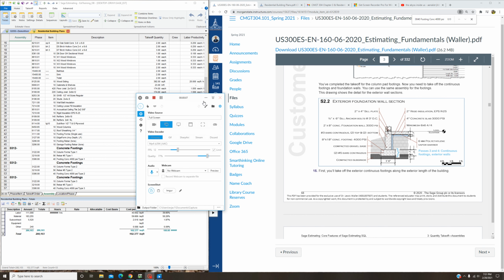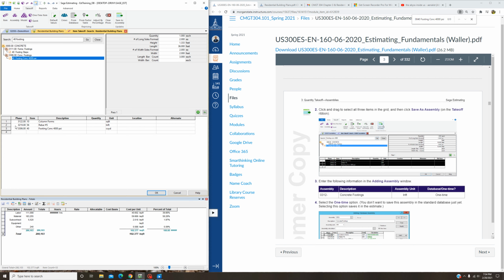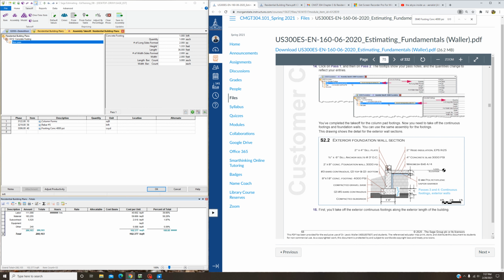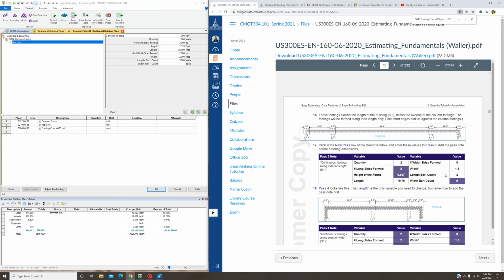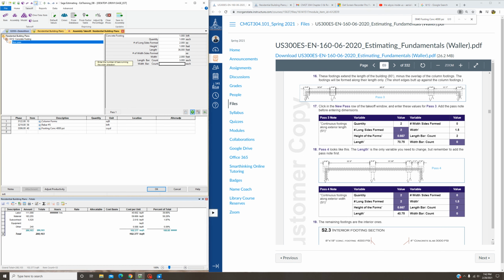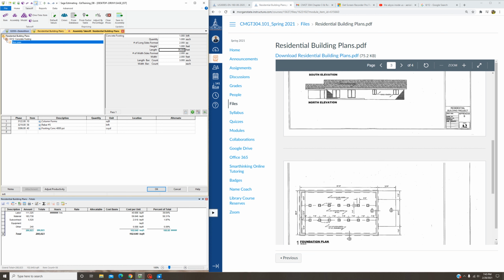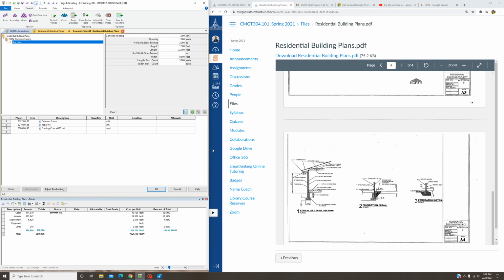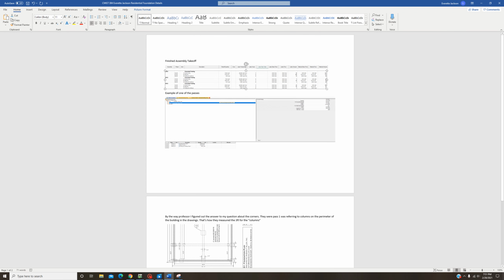CMGT 304 Sage Foundation Takeoff Quiz